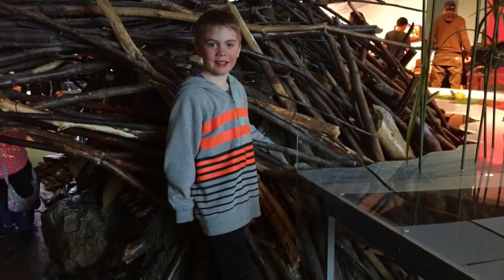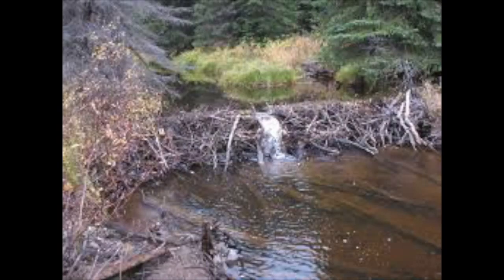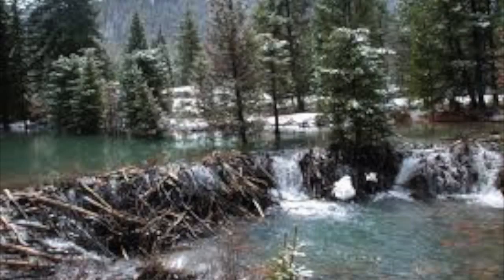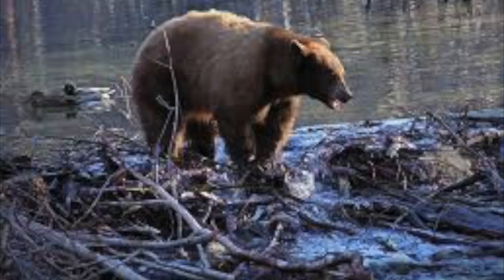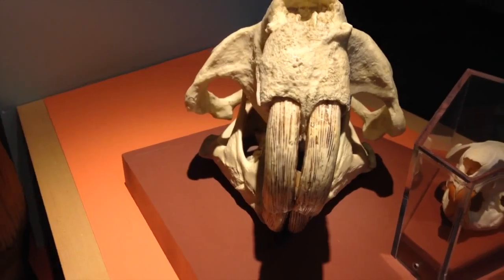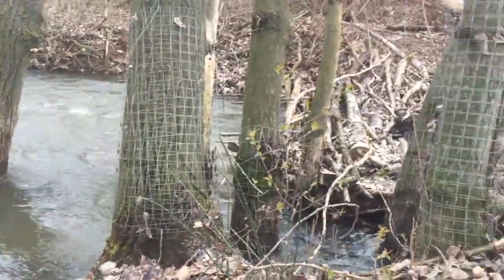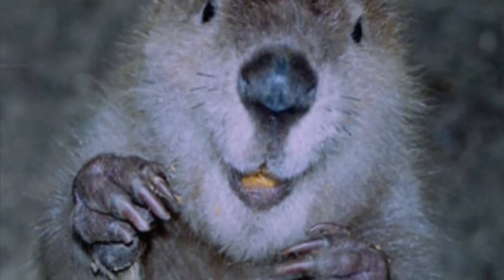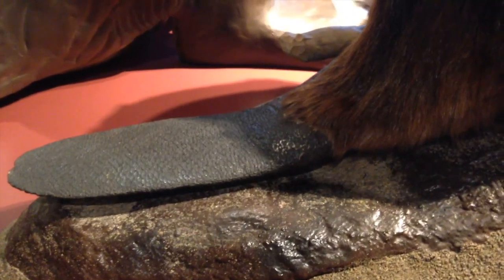Beaver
How do beavers build their dams, Go BEAVERS G